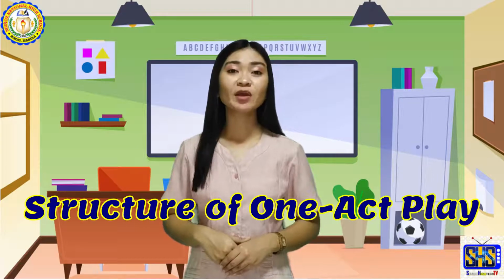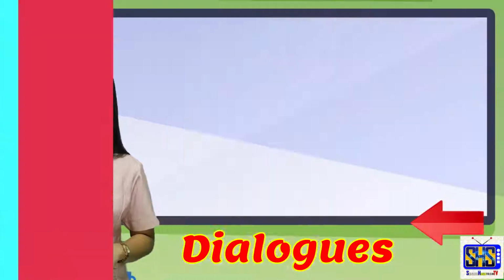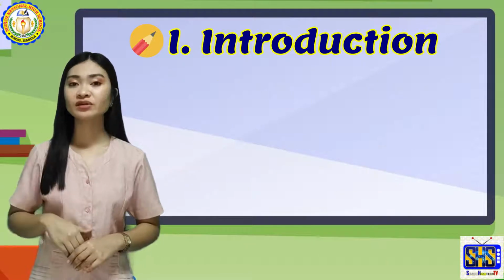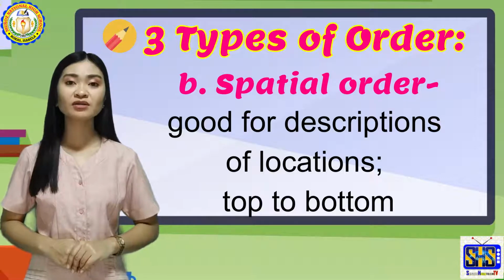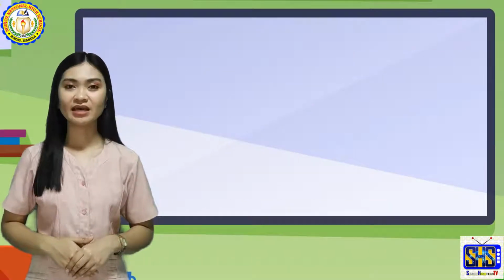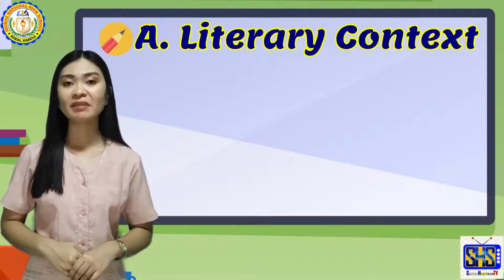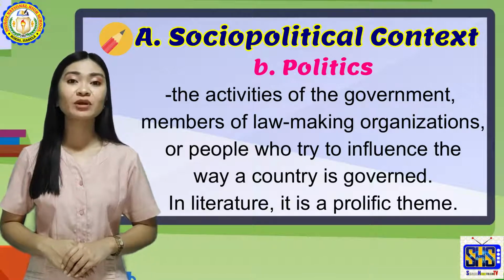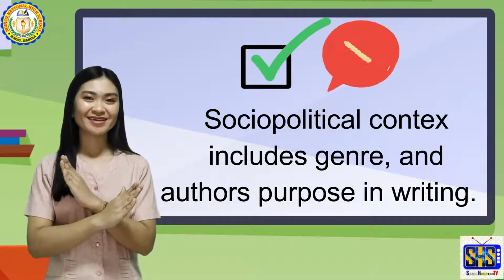Writing A Craft Essay (Video Lesson in Creative Writing)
MELC: Write a craft essay with Sensitivity to the Different Literary and/or Socio-political Contexts of Creative Writing. (HUMSS_CW/MPlj-IIc-20).
LESSON OBJECTIVES:
1. Define a craft essay.
2. Enumerate the parts and techniques of writing a craft essay.
3. Write a craft essay that conveys your thoughts / feelings about your chosen prompt